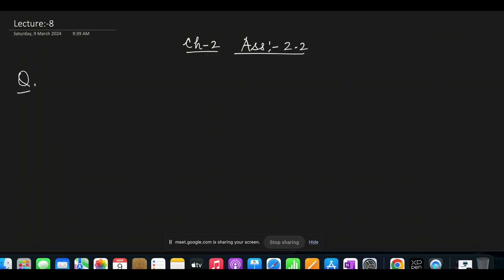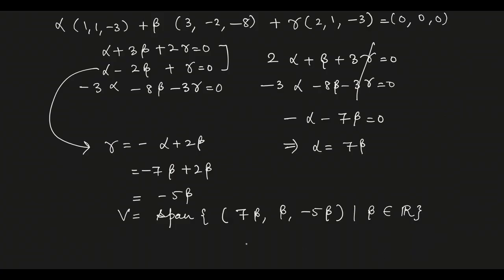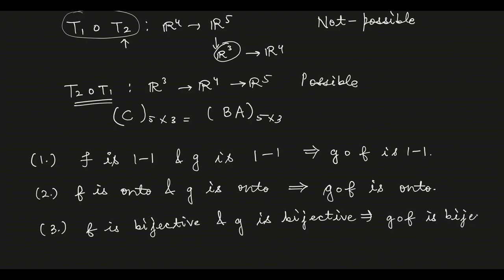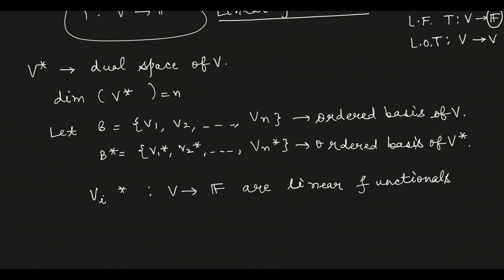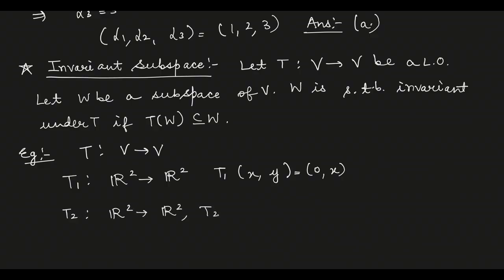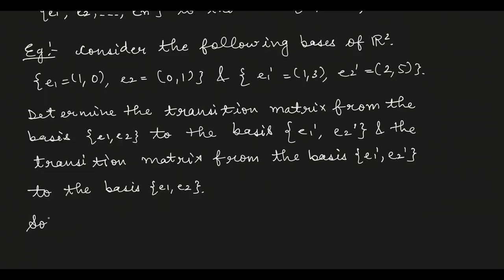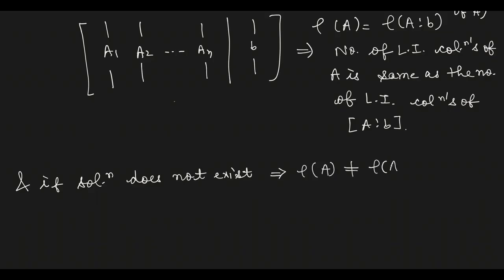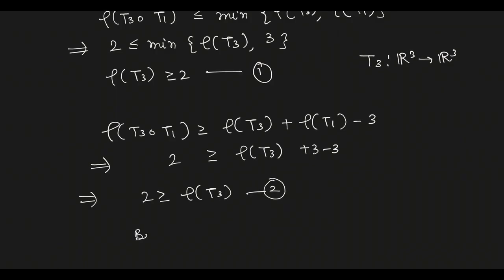Lecture-8 Linear Algebra || CSIR-NET || GATE